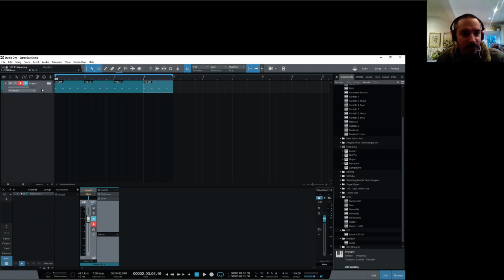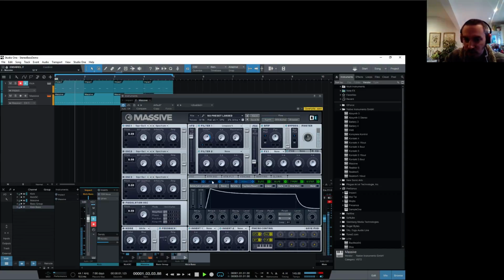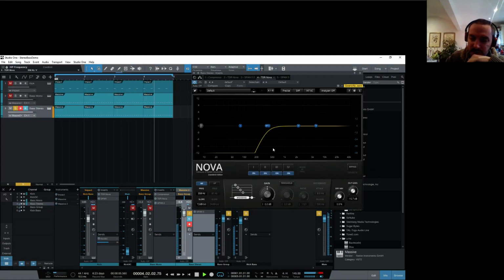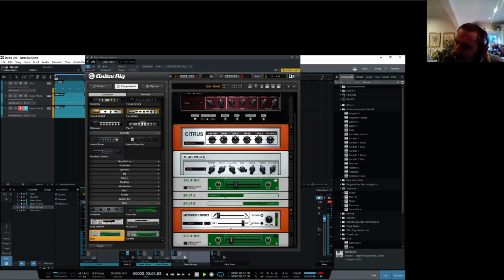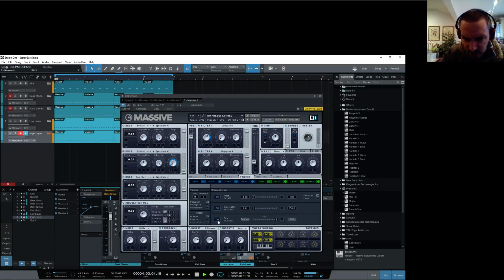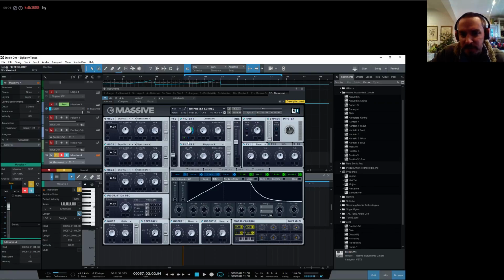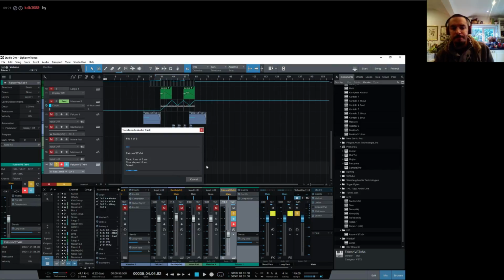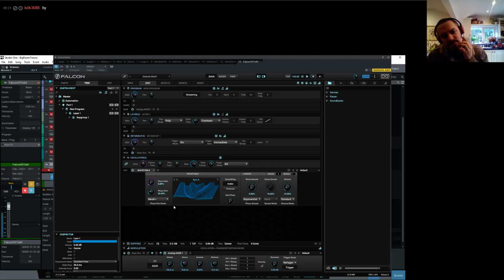Stereo Bass Patching in prog/psy trance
Stereo Bass, Layered Bass and Stereo Layered Bass in tunes, also, getting out of loopitis, and forcing yourself into creative mode.